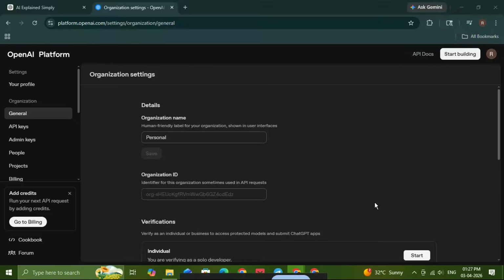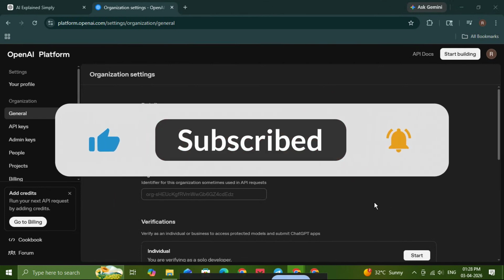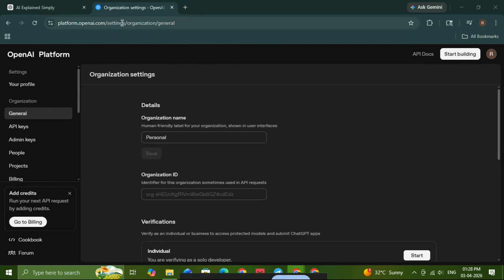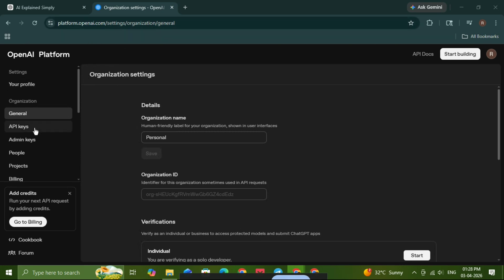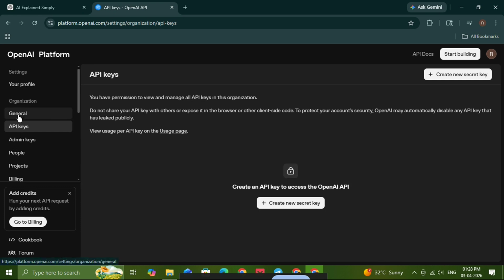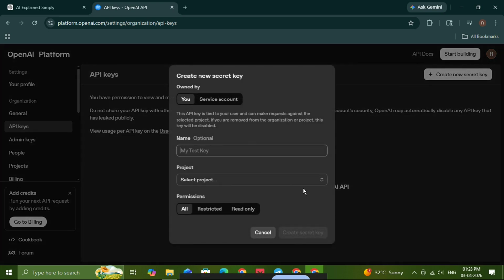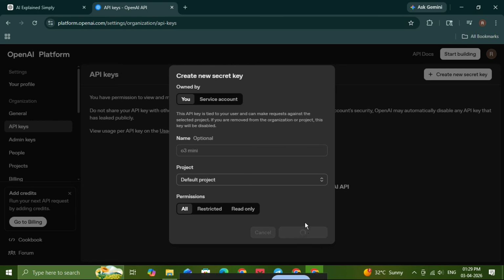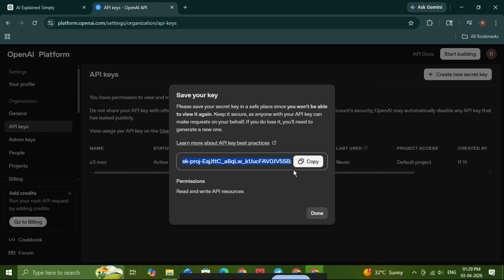How To Get ChatGPT O3 Mini API Key (Step-By-Step Tutorial)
Learn how to get your ChatGPT o3 Mini API key from OpenAI in a few simple steps. This guide shows you where to find API keys, create a new secret key, name it properly, and copy it safely for use in your apps or automations.

Timestamps
0:00 Intro
0:19 Open OpenAI Organization Settings
0:39 Go To API Keys
0:56 Create A New Secret Key
1:15 Name Your Key
1:30 Create The Secret Key
1:44 Copy The API Key
1:54 Outro

✍️What You'll Learn In This Video:
• How To Find OpenAI Organization Settings For API Keys
• How To Open The API Keys Section In OpenAI
• How To Create A New Secret Key For O3 Mini
• How To Name Your OpenAI API Key Properly
• How To Copy And Save Your Secret Key Safely
• How To Use Your API Key In Apps And Automations

💡Pro Tips:
• Keep your API key private and never post it in public code repositories.
• Name keys clearly so you can manage multiple projects later.
• Copy the key immediately after creating it, because it may not be shown again.
• If you think a key was exposed, revoke it and generate a new one right away.